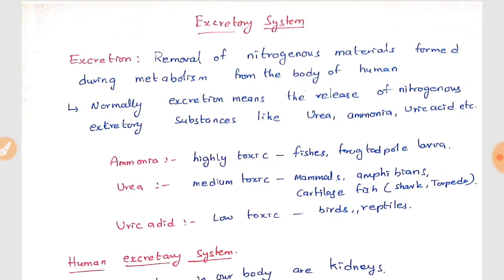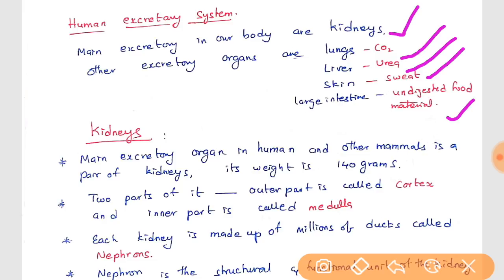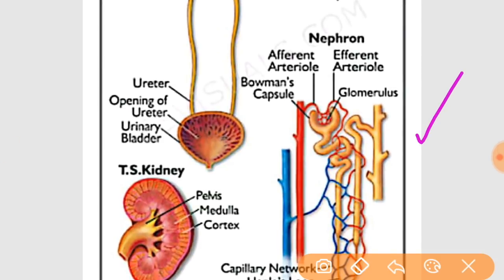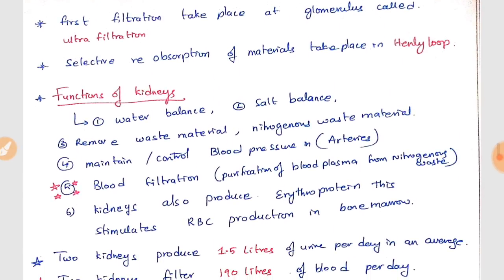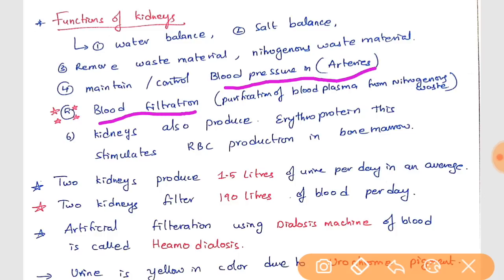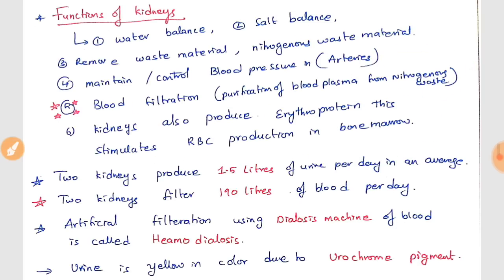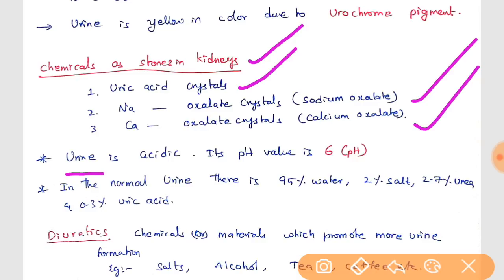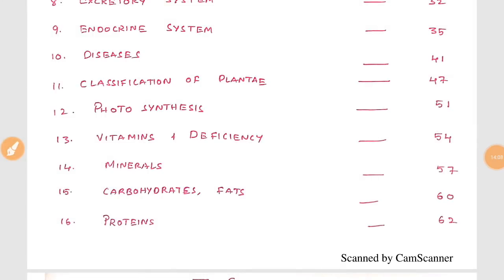RRB JE 2019/ RRB NTPC 2019/ SSC- BIOLOGY | HUMAN EXCRETORY SYSTEM AND KIDNEY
FOR RRB JE 2019 CBT 1 & CBT 2 PREPARATION FREE DIGITAL CLASSES click on the below link and  follow